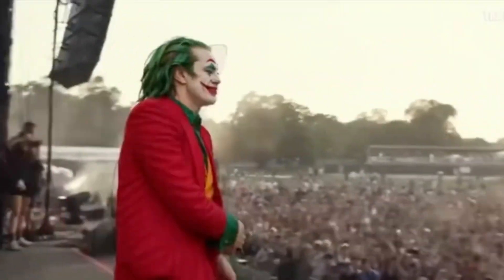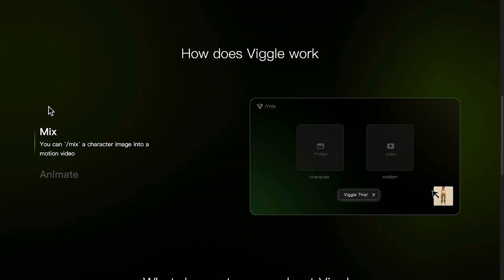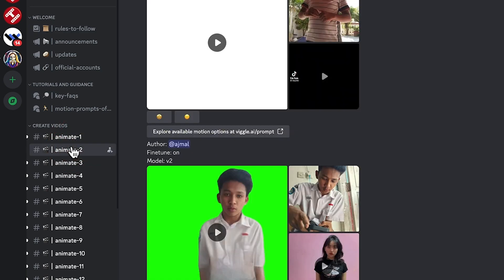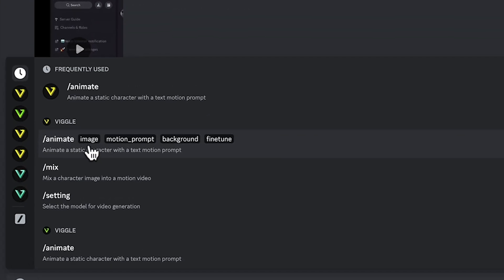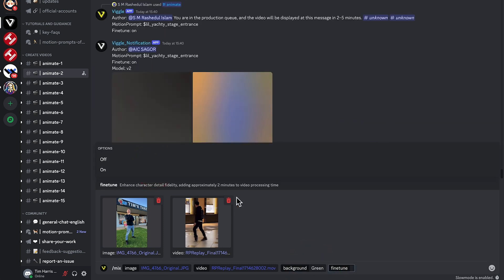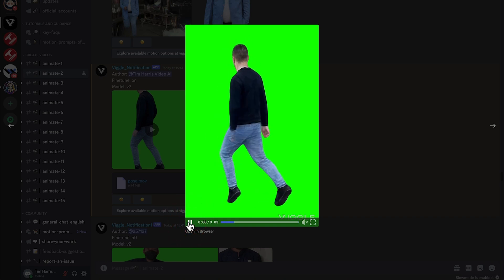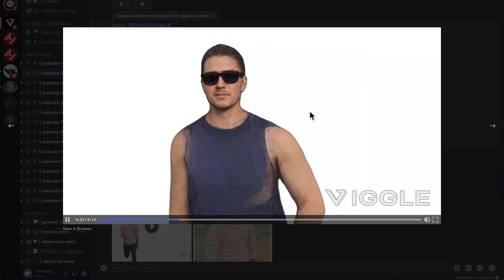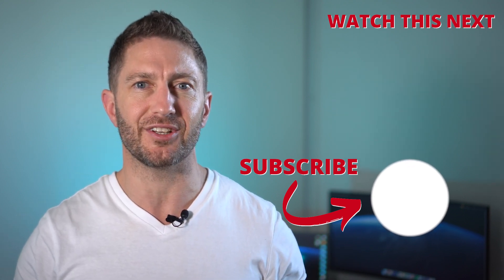This FREE AI Animation Tool is a GAMECHANGER (Viggle AI Video Tutorial)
Unlock the power of free AI-driven animation with this concise and easy-to-follow Viggle AI tutorial! Join me as I dive into Viggle, the no-cost AI video generator that's captivating the online world. Have you ever wanted to transform an image into a video through AI motion capture? With the support of the Viggle AI Discord community, mastering this skill is more accessible than ever.

This comprehensive guide will cover all the essentials: how to use Viggle AI, exploring its standout features like image-to-video conversion, AI-driven video creation, AI animation, and AI motion capture, plus navigating the helpful Viggle AI Discord server.

Immerse yourself in the realm of AI video production with this detailed Viggle tutorial. Learn to navigate Viggle like an expert and begin crafting stunning AI animations for free today! This tutorial is perfect for those looking into how to use Viggle AI for free, offering insights into Viggle AI for beginners and tips on creating Viral AI Videos. Don't miss out on our Viggle app review and the text to video AI free Viggle tutorial, essential for anyone eager to explore the expansive capabilities of Viggle.

⏱️  CHAPTERS FOR "How to Use Viggle AI Tutorial"  ⏱️

0:00 Free AI Video Animation Tool
0:28 How to Access Viggle AI Free
1:47 How to Use Viggle AI Free
2:17 How to Use Viggle AI Video Swap
3:27 How to Use Viggle AI Animation
4:26 What to do Next

In this video you will learn:
- How to use Viggle AI
- How to use text to video AI free
- Best free AI video generator tool